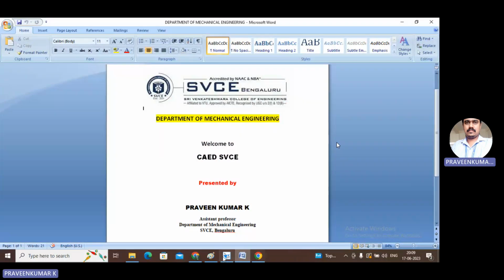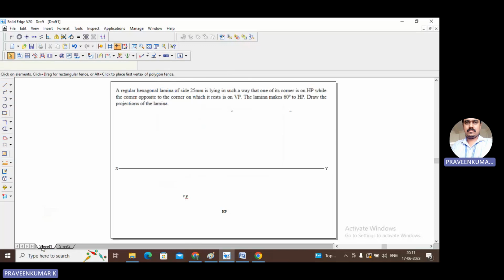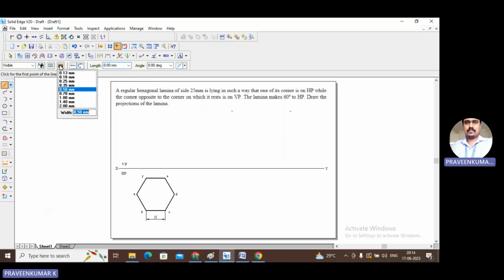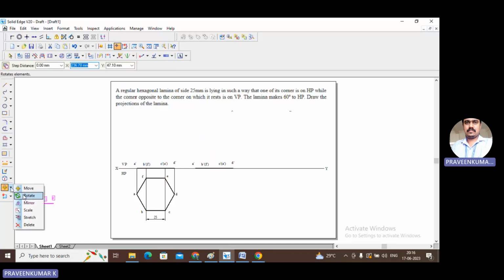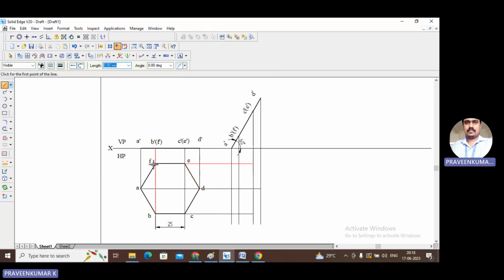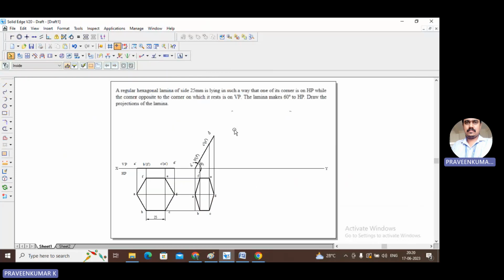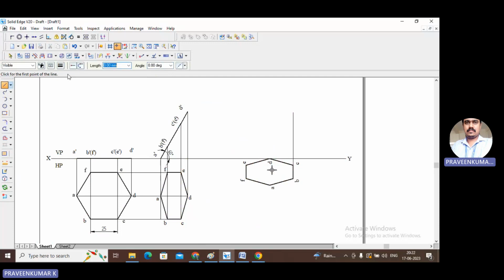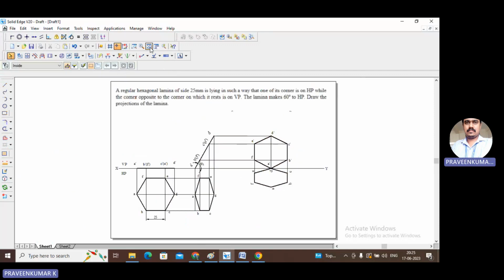Lecture 14: Hexagonal Lamina corner resting on HP